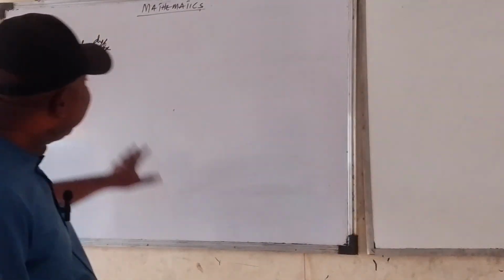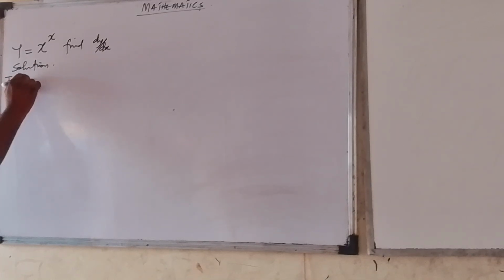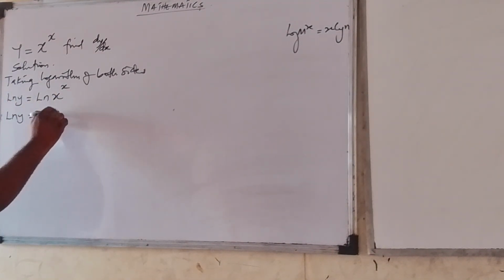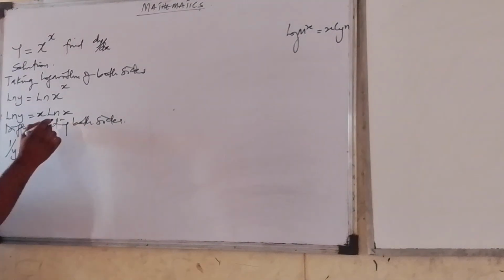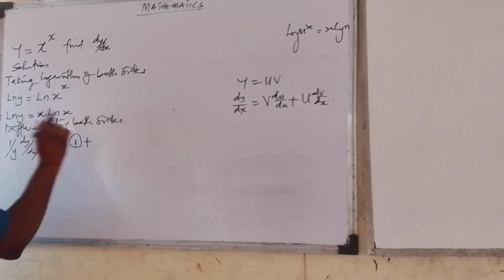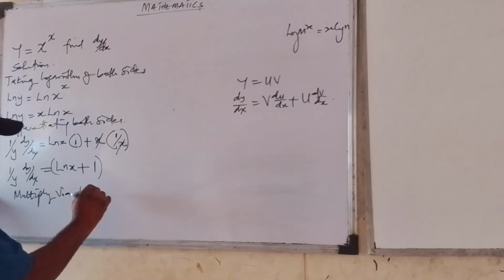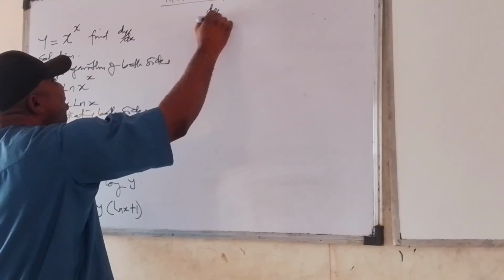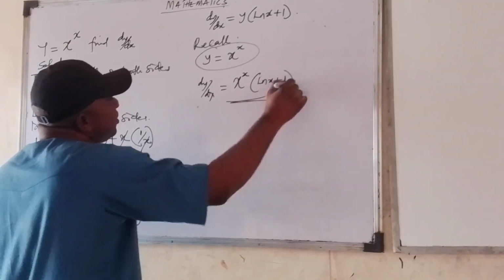Differentiate y = xˣ | Find dy/dx Using Logarithmic Differentiation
In this video, we differentiate the function
y = xˣ and find dy/dx using logarithmic differentiation.

This method is very important for solving exponential functions where the variable appears in both the base and the power.
Perfect for SSCE, UTME, A-Level, and undergraduate calculus students.

📌 Topic: Differentiation
📌 Method: Logarithmic Differentiation